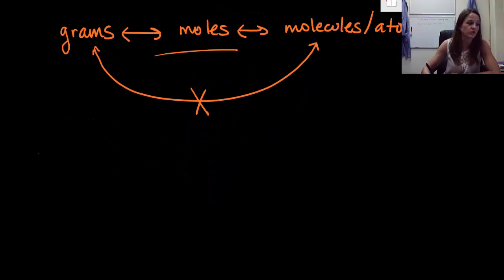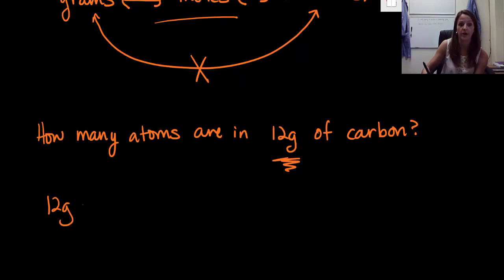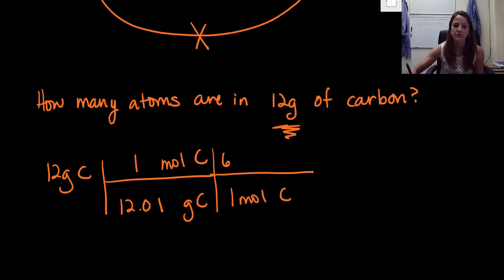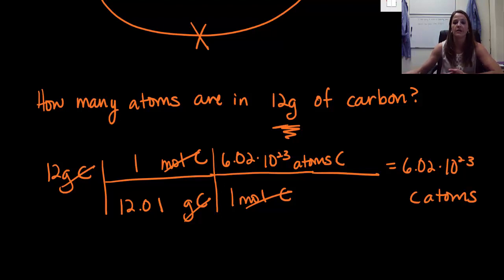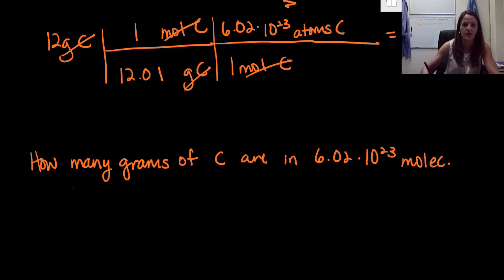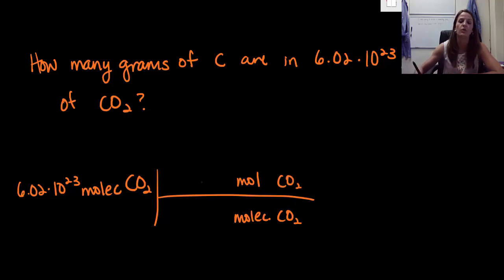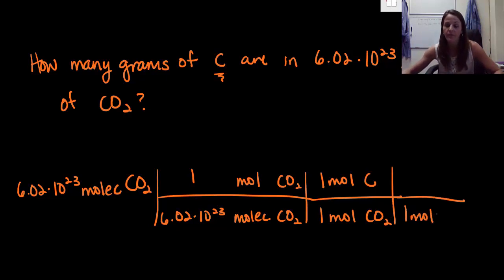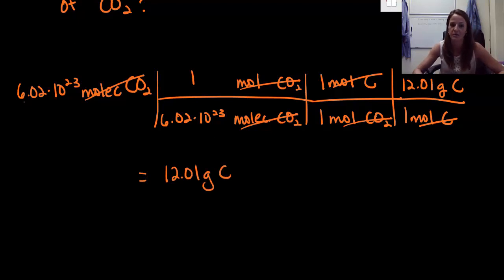Dimensional Analysis Review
A review video on Dimensional Analysis used in the 'Combustion' module at The University of Texas at Austin.